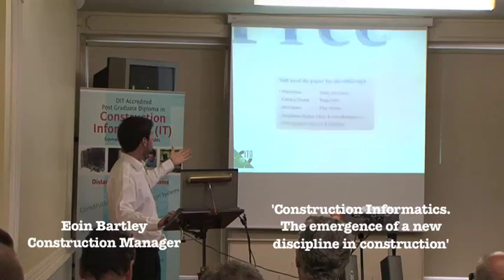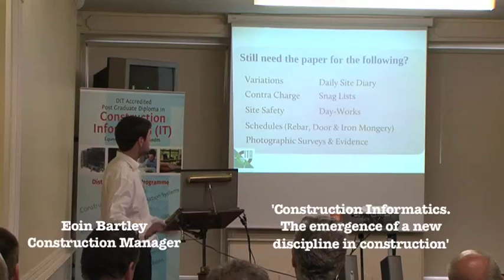CITA EIN August 2011 'Construction Informatics'